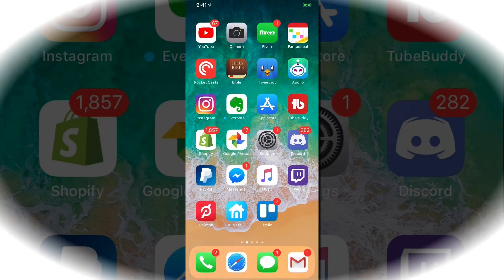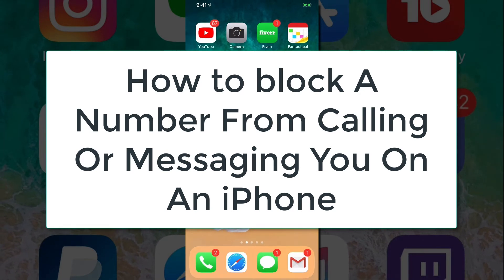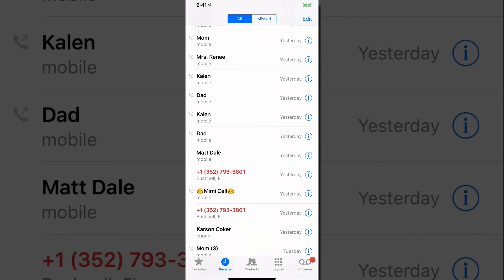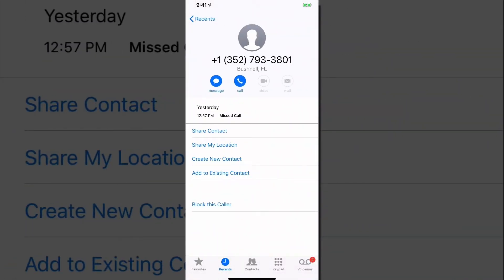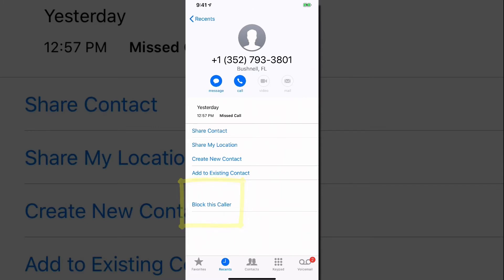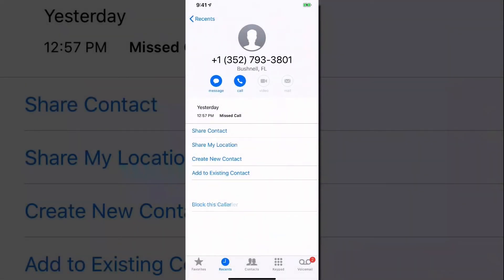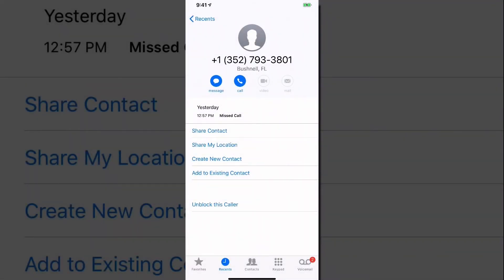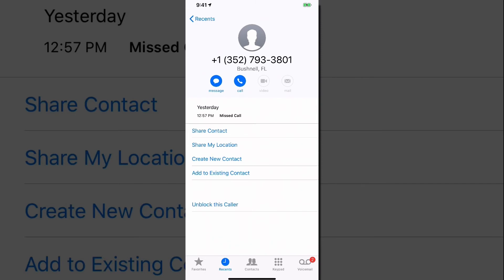How To Block A Number On An iPhone - No Calls Or Messages 🚫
In this video tutorial, I show you how to easily block a number on your iPhone from calling, texting, or facetime. It's a simple process of locating the number you want to block and then going to the information page of that said number and tapping BLOCK THIS CALLER.

dmporter74